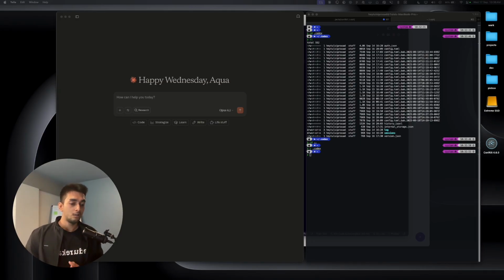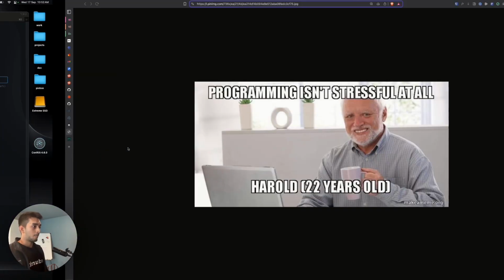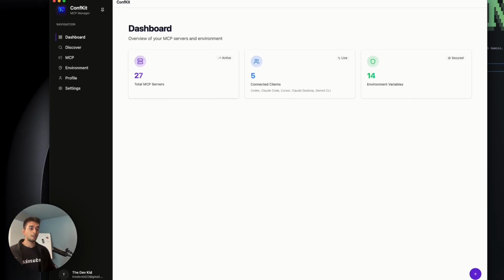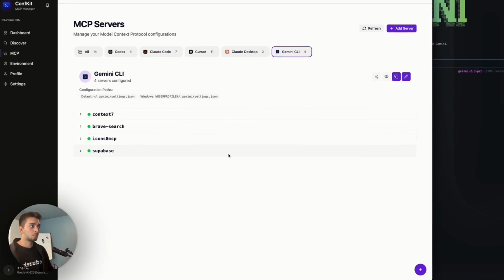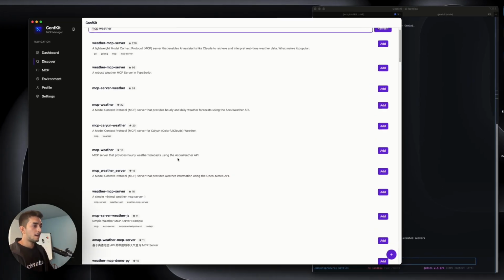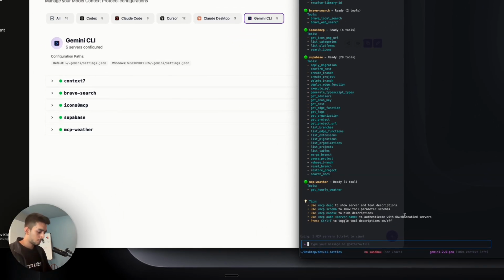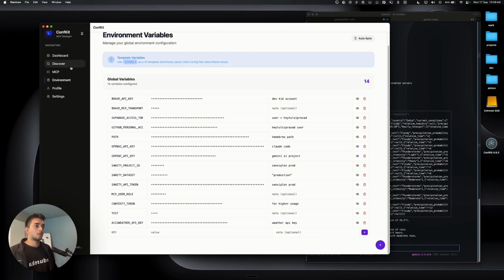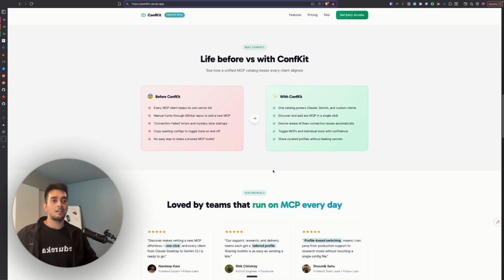Launching Confkit — Give every MCP client the same brain (Claude, Gemini, Cursor & more)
🚀 ConfKit is now in PRIVATE BETA! Join today to use 10k+ MCPs servers on 12+ active clients.

Ever spent hours copy-pasting MCP configs between Claude Desktop, VS Code, and Gemini? Or dealt with "Connection Failed" errors that appear out of nowhere?

ConfKit solves MCP chaos once and for all.

⚡ WHAT YOU'LL SEE IN THIS DEMO:
  00:00 - MCP Integration Problem
  01:19 - Introducing Confkit
  01:55 - Confkit Interface Overview
  02:20 - Transferring Existing MCPs
  03:27 - Discovering and Adding New MCPs
  04:56 - Future Features & Workflow
  05:35 - Secure Config Sharing
  06:17 - Summary & Call to Action

  🎯 KEY FEATURES:
  ✅ Unified MCP registry - manage once, sync everywhere
  ✅ 10k+ MCPs in catalog
  ✅ Supports Claude Desktop, Claude Code, Cursor, Gemini CLI + 8 more
  ✅ Profile-based switching (work/personal/production)
  ✅ Device-aware AI auto-fixes connection issues
  ✅ Enterprise-grade security with keychain encryption

💬 WHAT BETA USERS ARE SAYING:
  "One click and every client from Claude Desktop to Gemini CLI is ready to go" - Navdeep K., Frontend Expert

"Profile switching means I jump from production to research mode without
  touching a single config" - Shoumik S., Team Lead

  ⏰ Private beta invites ship weekly. Secure your spot now!